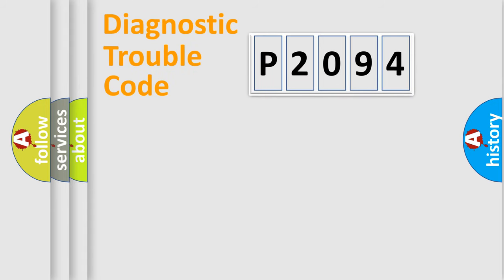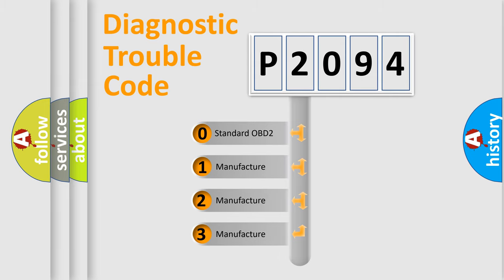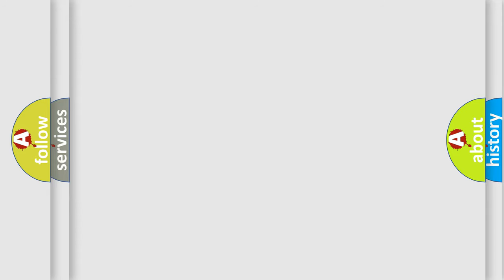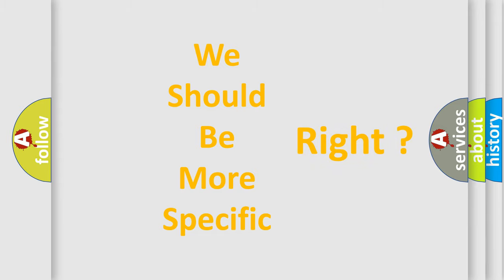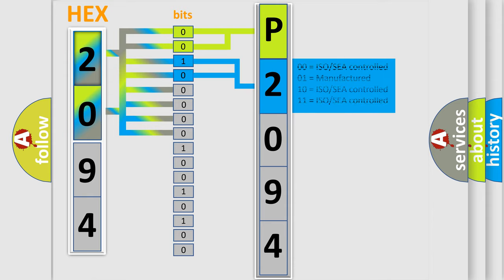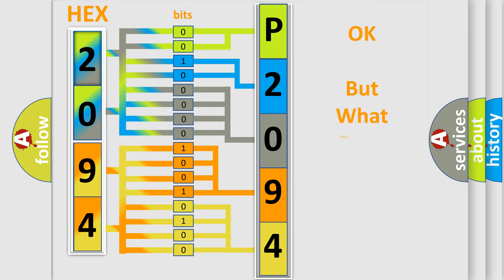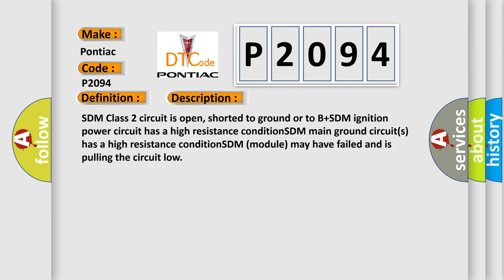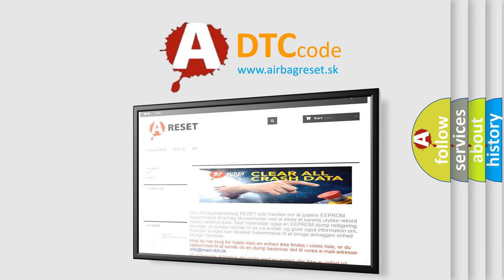DTC Pontiac P2094 Short Explanation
Contents:
0:21 Basic DTC analysis according to OBD2 protocol standard.
1:48 Insight into programming
2:58 A diagnostically understandable description of the Diagnostic Trouble Code
3:05 Basic error definition

Make:
Pontiac
Code:
P2094
Definition:
No Communication With SDM (Restraint Module)
Cause: